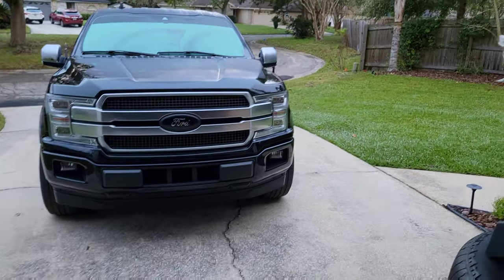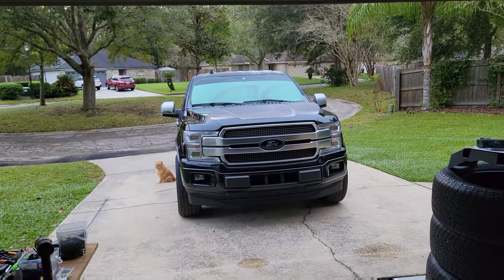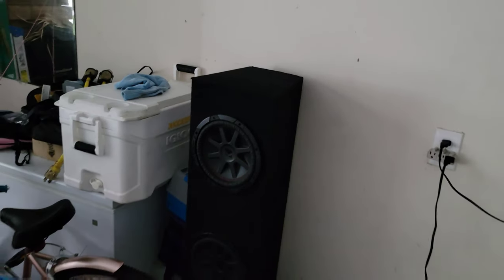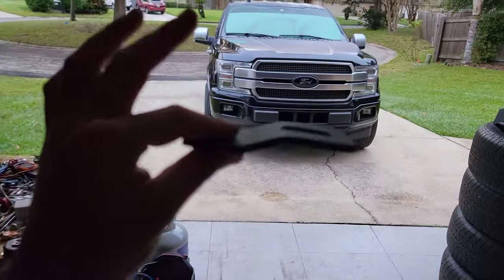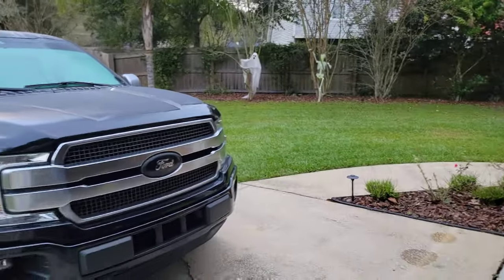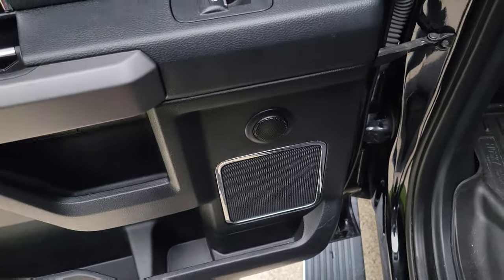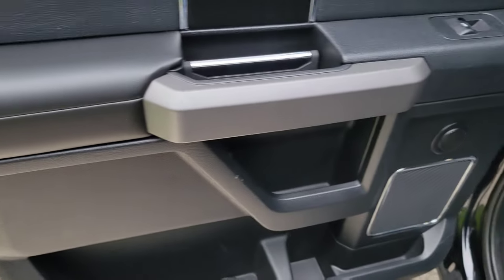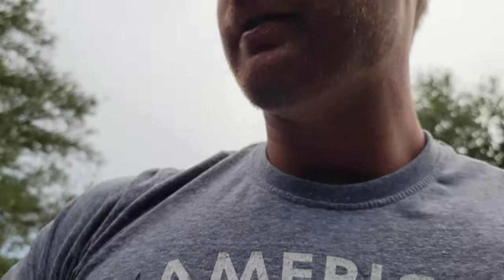2019 F150 Platinum Custom Stereo Upgrade 12" sub Behind rear seat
kit to move rear seat